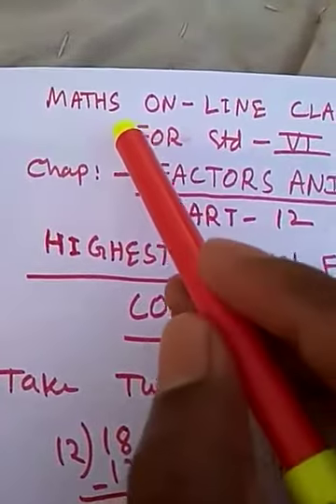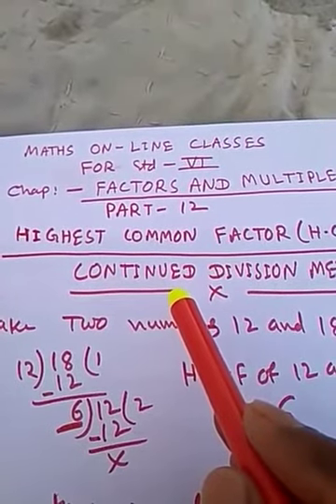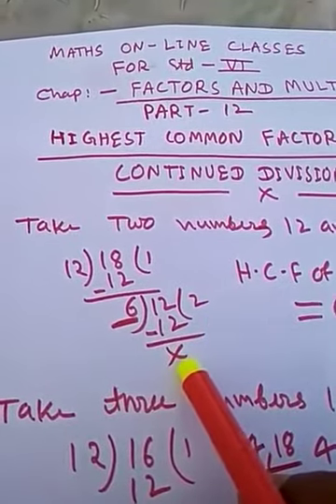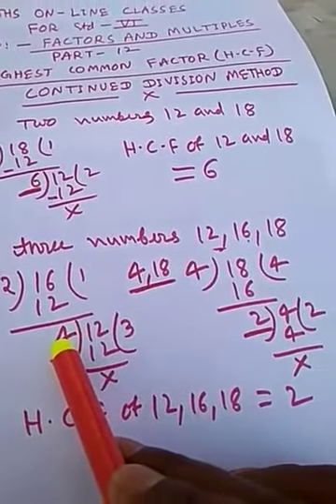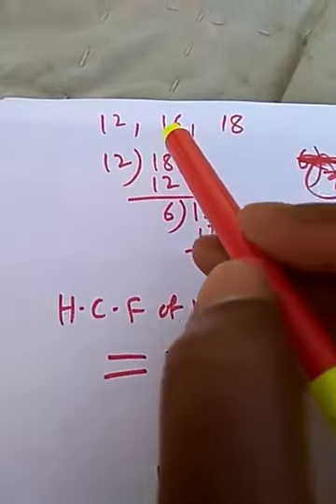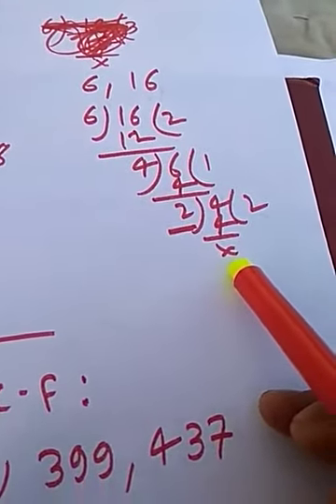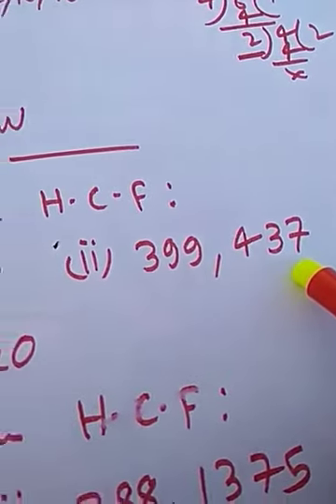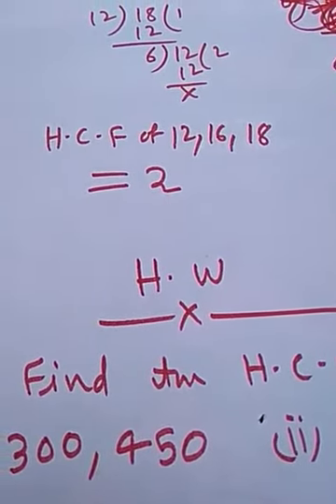Maths for Std-VI chap-Factors & Multiples part-12 by k maharaj